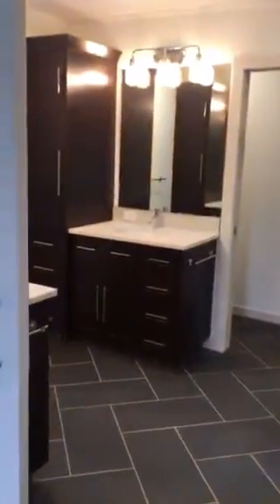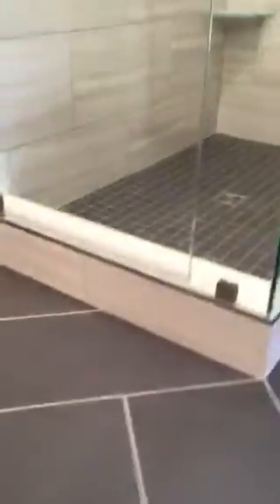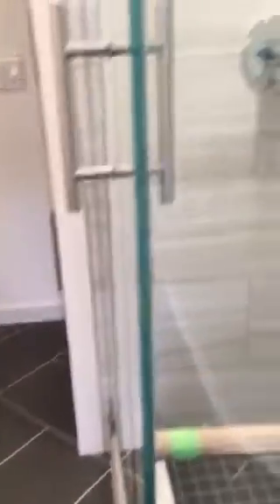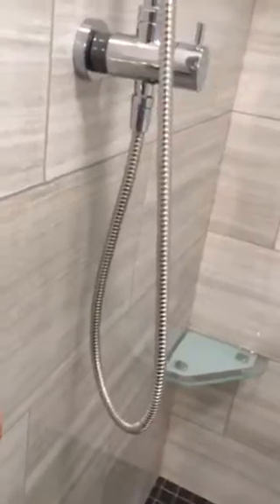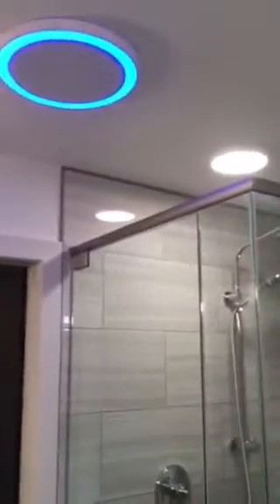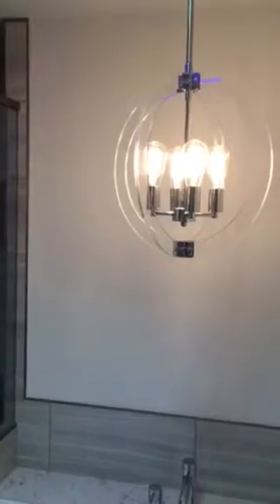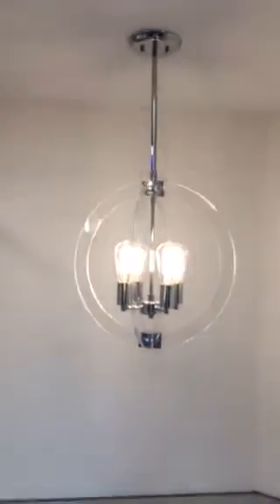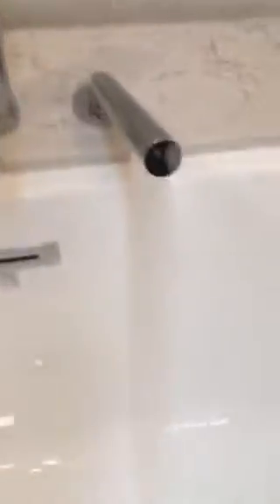Fancy custom bathroom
Insulated Deep soaker tub, high gloss 12x24 porcelain shower wall tiles,  blue tooth fan, trackless corner glass shower, electrically heated floor tiles, Edison LED bulbs, barn door, twin Vanities, Caesar Stone cultured marble looking quartz, 12x24 herringbone porcelain non-slip floor tiles and 2x2 shower floor, light grey 2- part epoxy grout, Grohe taps,  3/4” water supply lines, soft close hinges, leaning balcony was leaking and has been repaired and lowered to stop water leaks, master bedroom suite walls repaired and painted. Etc.